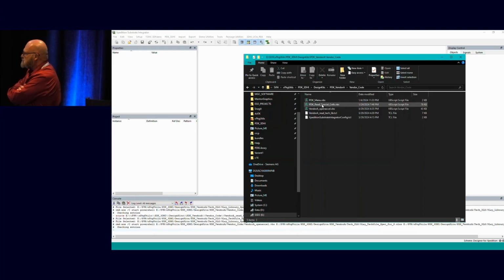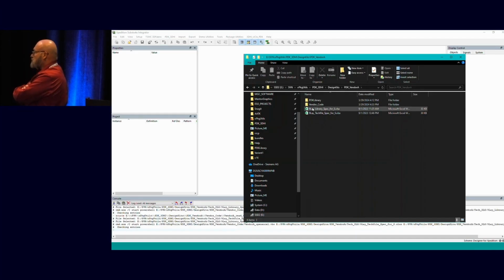Automating design kit setup: Importing vendor technology and library files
Unlock a more efficient design workflow by automating the import of critical vendor data! This video demonstrates how specialized vendor code can automatically read and integrate technology and library files, such as tech file.xls and lib file.xls. Learn about managing multiple vendors within a single system, where each can contribute their unique specifications. Watch as a script parses spreadsheet data, directly writing complex technology definitions and additional design kit elements, like user layers, to disk. Streamline your setup for multi-layer technologies and ensure rapid, accurate integration with this powerful automation technique.